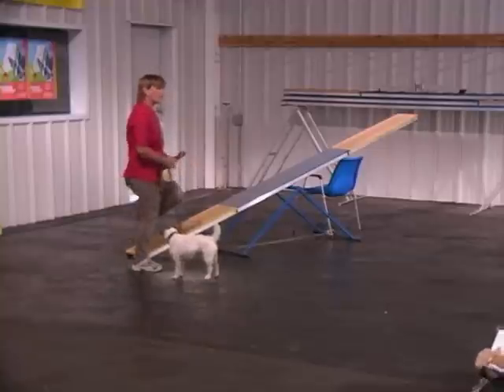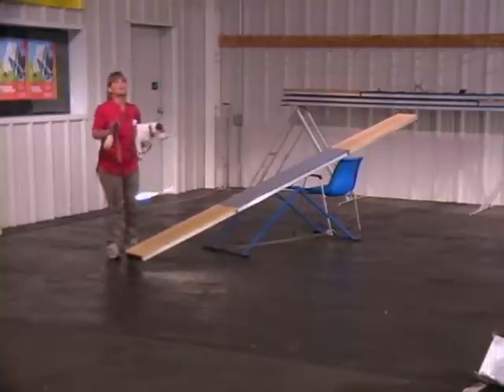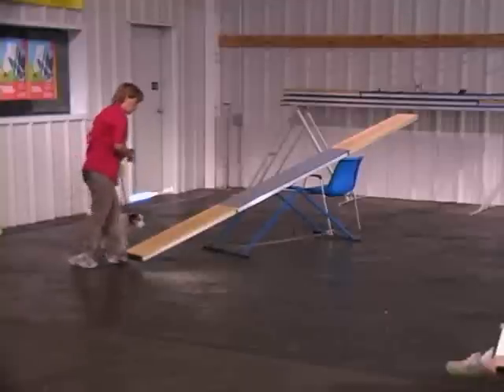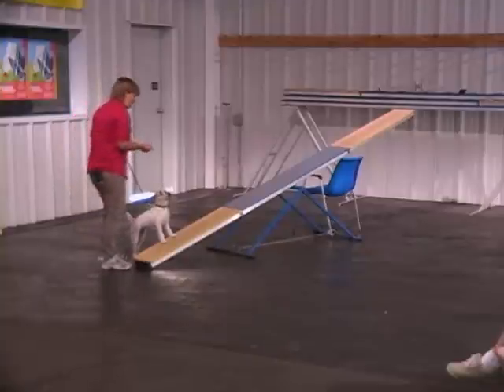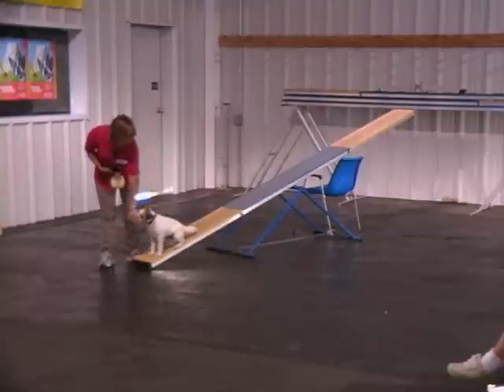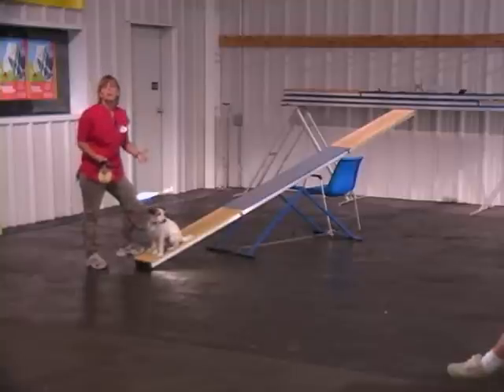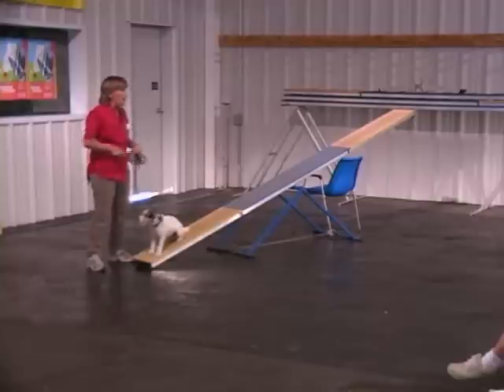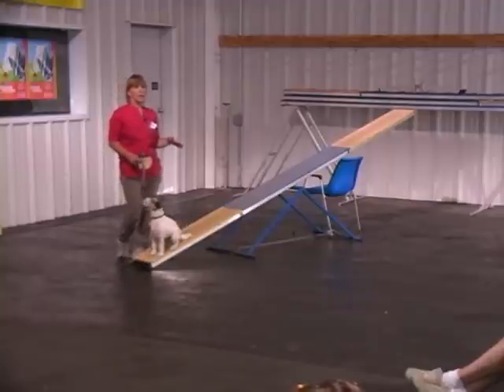The Pre-Sports Puppy DVD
A clip from Rachel Sanders's CRIC presentation on The Pre-Sports Puppy. The complete DVD is available from Clean Run